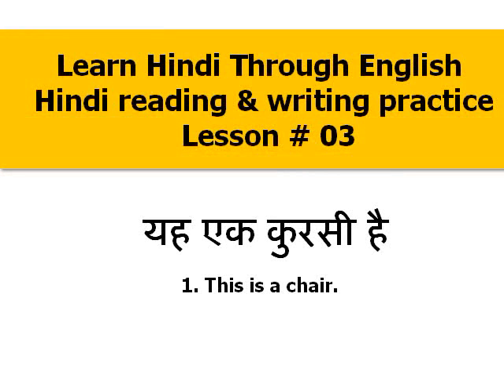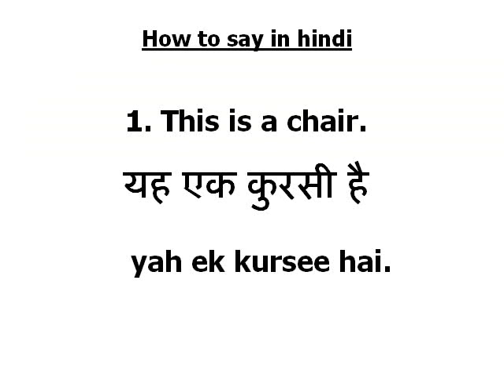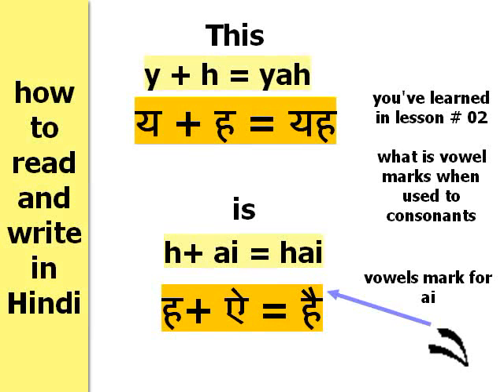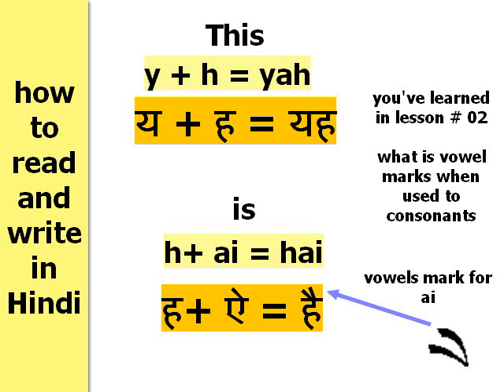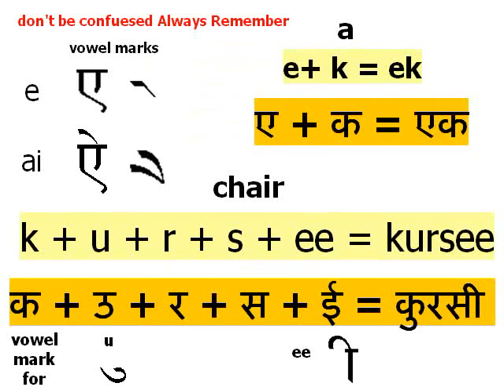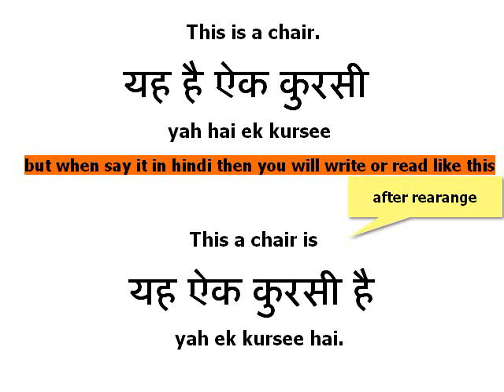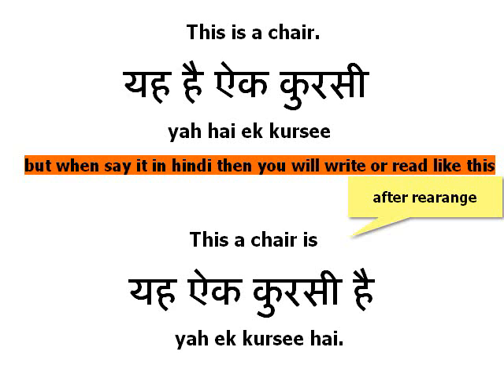Learn Hindi Through English – daily Hindi reading & writing practice – Lesson # 03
Cochshane.blogspot.com
Now you will get daily one sentence for your Hindi writing and reading practice. In this video, I will teach you how to speak, write and read Hindi quickly. You will learn how to combine Hindi letters and make word and sentence. So not only you will know to write but also you will learn to read quickly in 30 days. Also you will understand little bit Hindi grammar.

Want to learn Hindi alphabet. Here is link of lesson # 01

I hope you will enjoy my training series. And it will be very helpful for those people that want to go to India and have problem of their speaking, listening & writing in this language. As you know this course is in English language, so not only this will be helpful for native English speakers like American, British peoples but also it will be very useful for all around world.